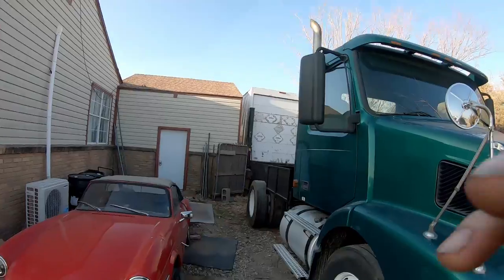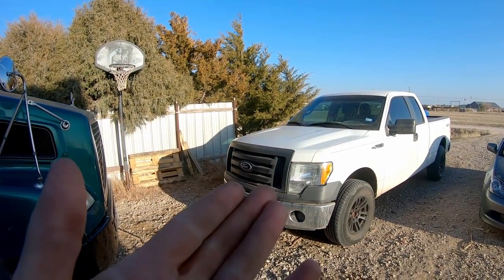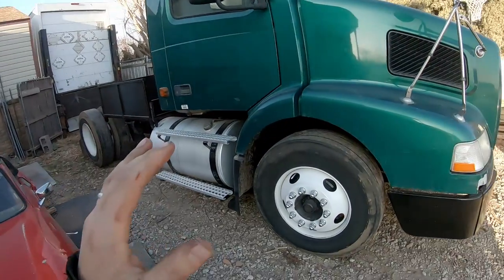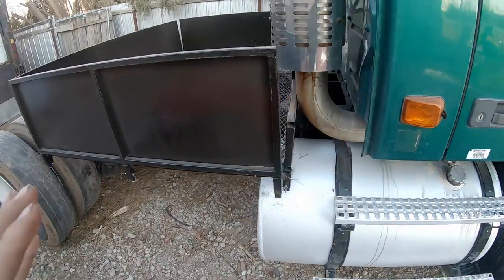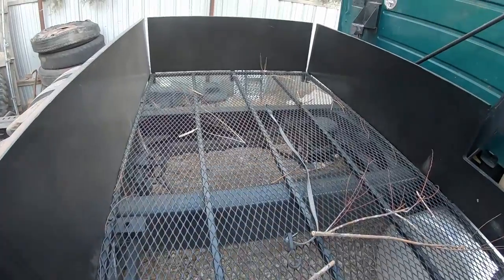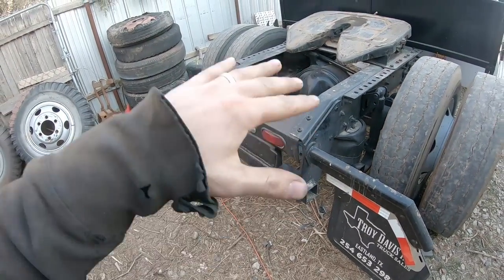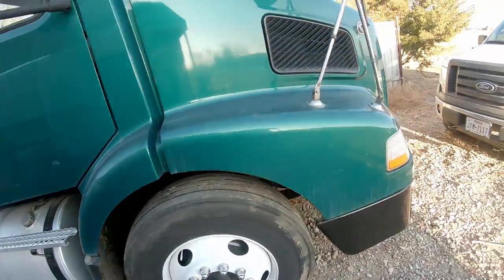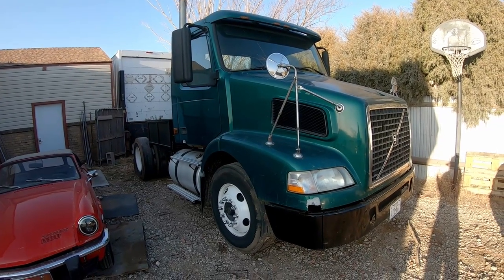Semi as a Pickup - New Series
In this series, we'll be covering the advantages, disadvantages, and unexpected things I've learned from attempting to use a semi in place of a pickup.